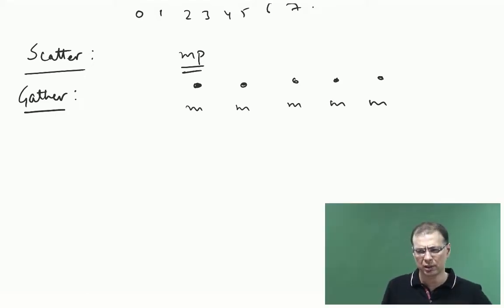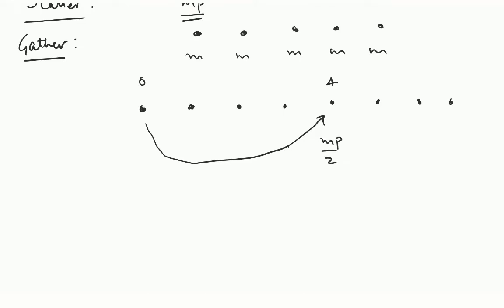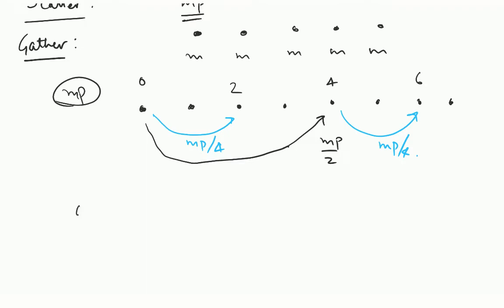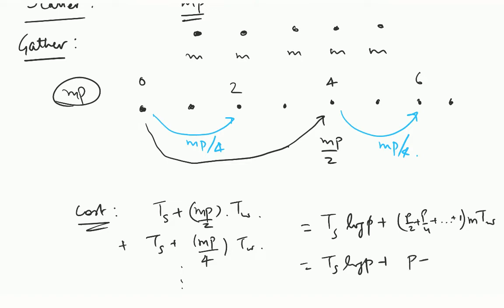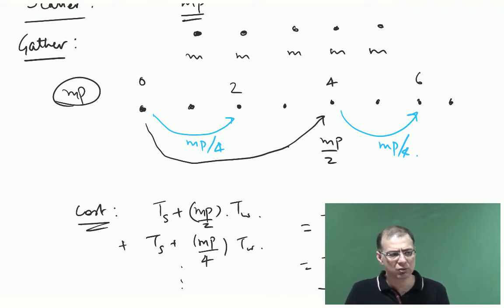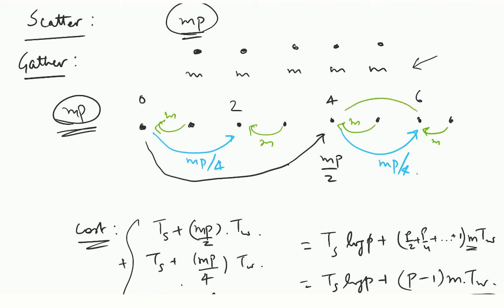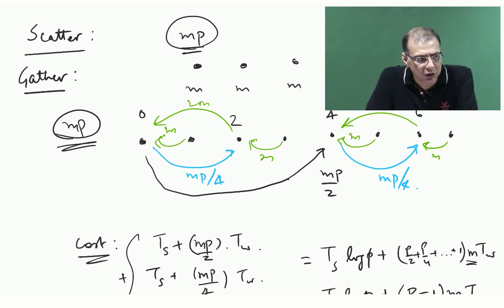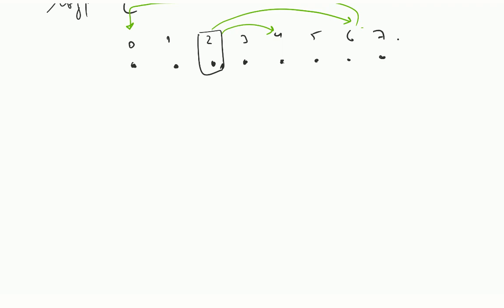Scatter and Gather with recursive doubling